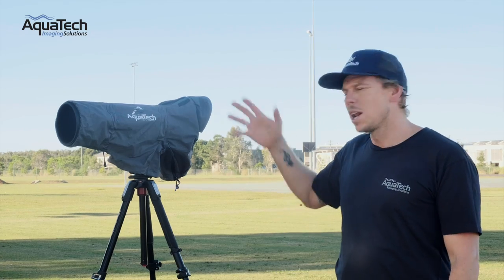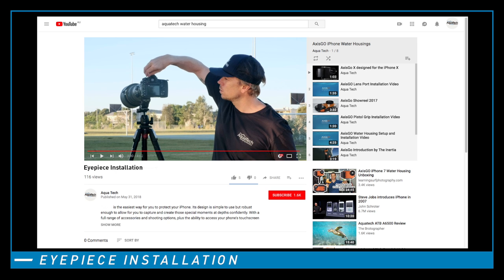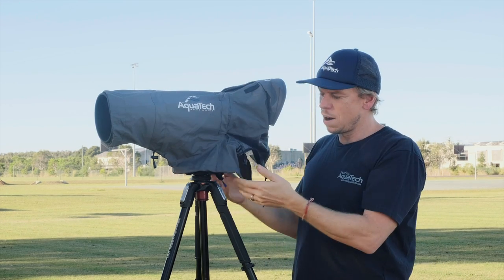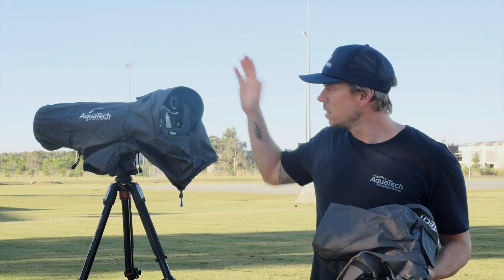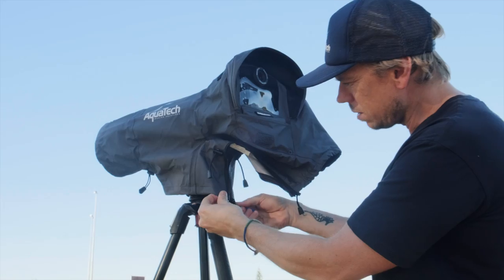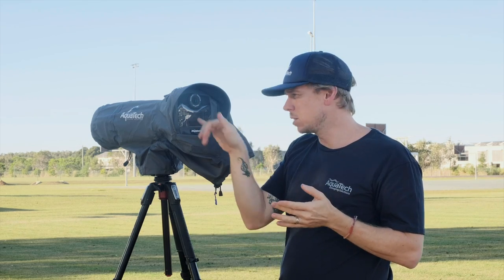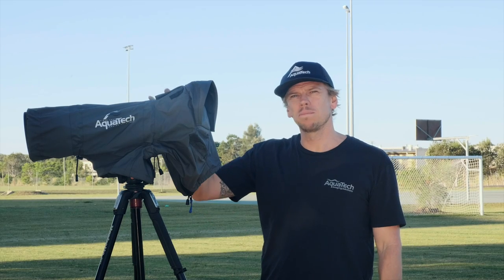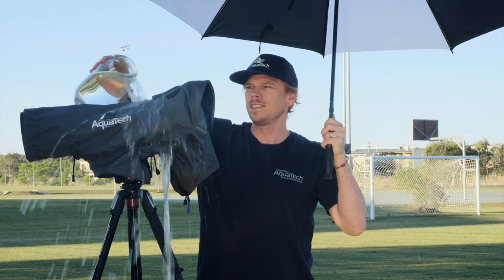Sport Shield Rain Covers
The AquaTech Sport Shield Rain Covers (SSRC) range gives you the freedom to shoot in all conditions mother nature will throw at you. Rain, snow, dust, sand etc. your gear will be protected. Covering all types of cameras and lenses which include: Canon, Sony, Nikon, and Fuji. Listed below you will see the reference charts for the proper SSRC and Eyepiece you need.

In this video, we will go through the set up of the SSRC, how it is used and the amazing features it contains.